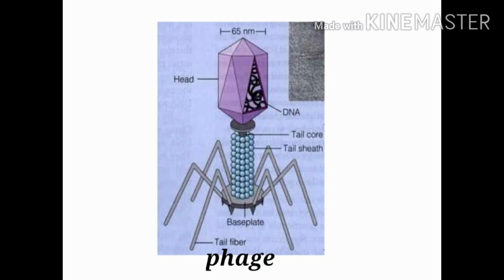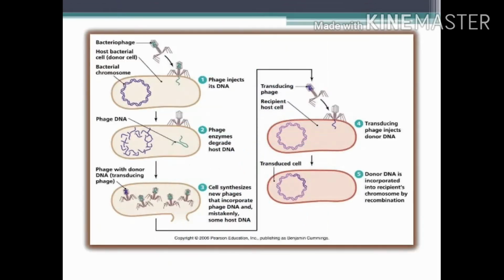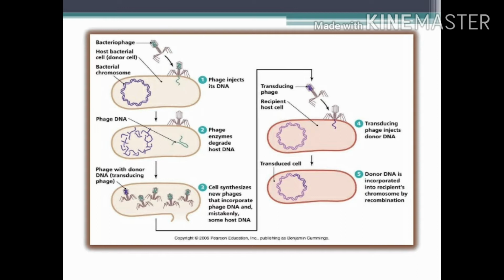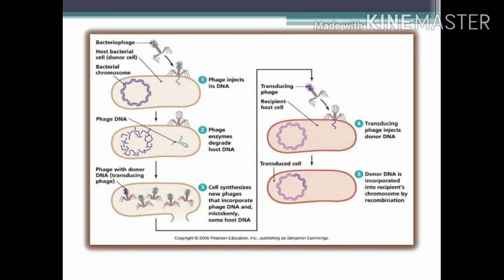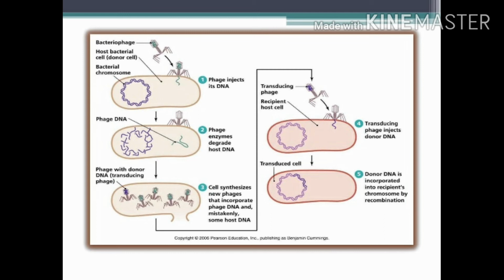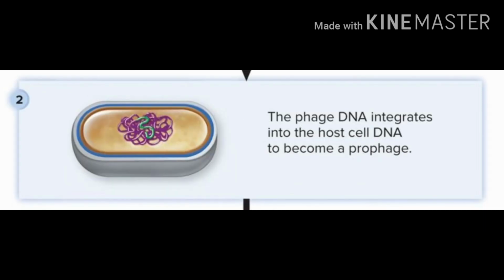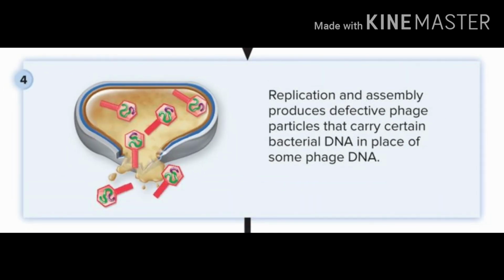BASIC OF TRANSDUCTION PROCESS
INTRODUCTION TO MOLECULAR BIOLOGY                  12
Scope and History, Structure of DNA-Nucleoside, Nucleotide, Base pairing, Base stacking, Double Helix, Features of Watson and Crick model, major and minor groove, Super coiling- twist, writhe and linking number, Forms of DNA- A, B, Z. Structure and function of mRNA, rRNA, and tRNA. Secondary structures in RNA.

UNIT II:  REPLICATION AND REPAIR                                                                  12
Types and functions of DNA polymerases in Prokaryote and Eukaryote, Replication in prokaryote and Eukaryote. Proof reading activity, 5-3 exonuclease activity, topoisomerase activity, Telomeric DNA replication and Plasmid Replication-theta model, strand displacement model and rolling circle model, DNA Repair- Nucleotide excision repair, base excision repair, mismatch repair, photo-reactivation, recombination repair and SOS repair.

UNIT III: POST TRANSCRIPTIONAL MODIFICATIONS                                   12
Fine structure of prokaryotic and eukaryotic gene, Structure and function of the promoters in mRNA, rRNA, tRNA genes. RNA polymerases in prokaryote and eukaryote, types and function. Transcription of mRNA, rRNA, and tRNA genes in Prokaryote and Eukaryote. Post transcriptional processing of mRNA  5capping, Splicing (including different types), polyadenylation and RNA editing.

UNIT IV:  TRANSLATION AND POST TRANSLATIONAL PROCESSING     12
Genetic code and Wobble hypothesis, Translation in prokaryote and eukaryote, Post translational
Modifications, Principles protein sorting and targeting into endoplasmic reticulum, mitochondria, chloroplast, and nucleus.

UNIT V:  GENE REGULATION                                                                                 12